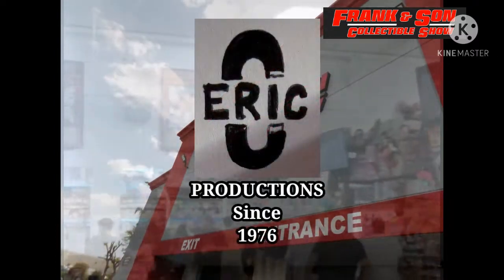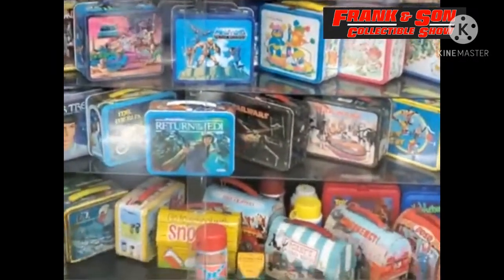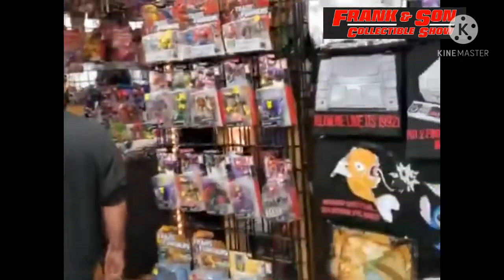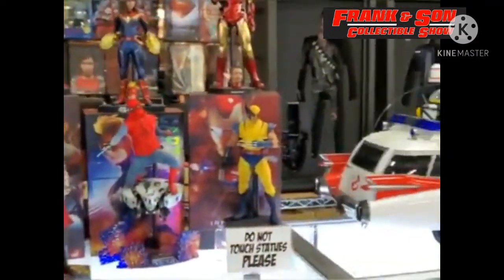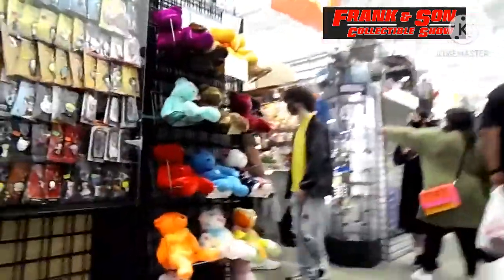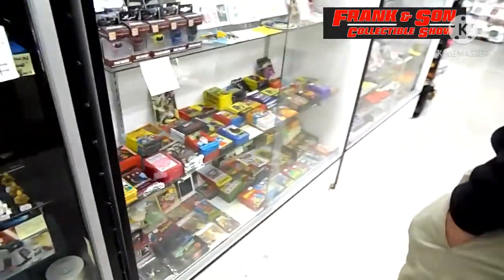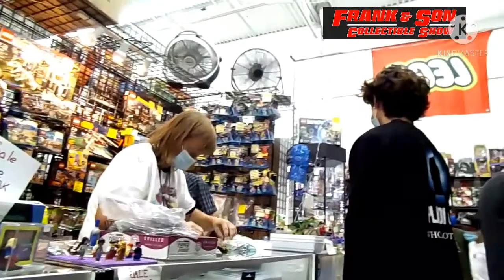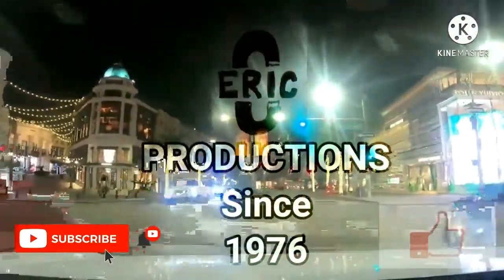Frank and Sons Collectible Show, Los Angeles in May 2021 (Pandemic Version)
I took my family to Frank and Sons Collectible Show in May 2021. We don't go to buy things there, we go to sell some of our extra toys. Check it out.